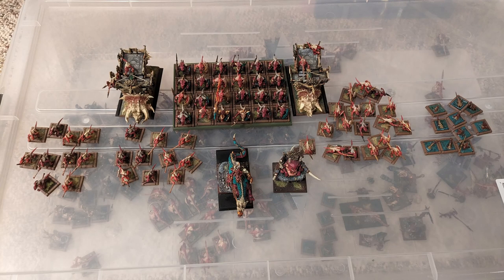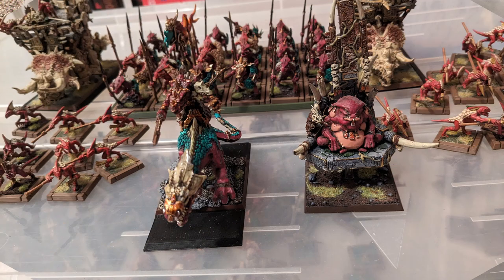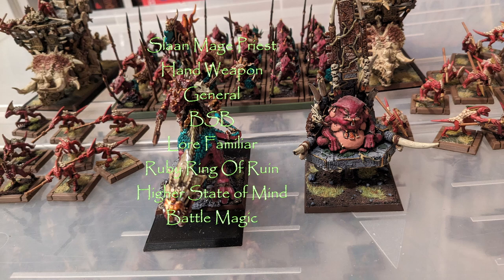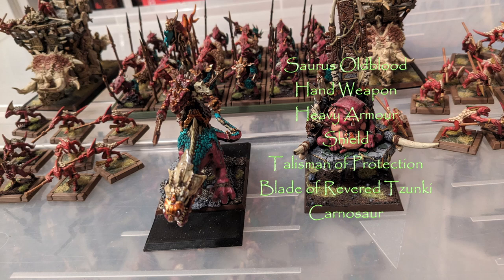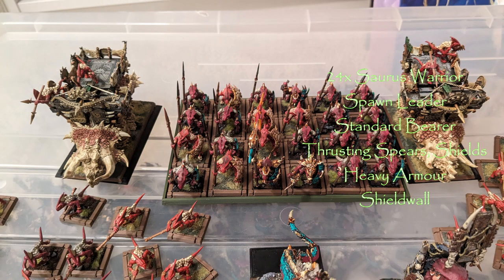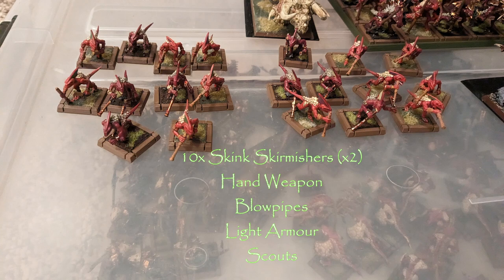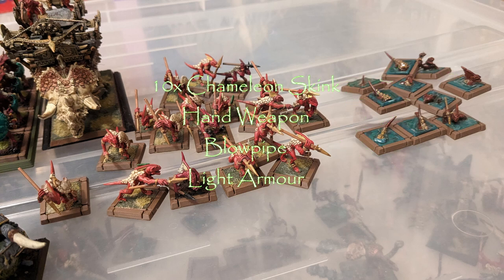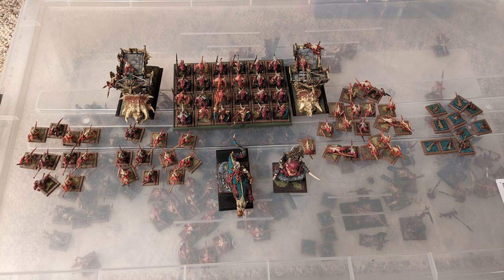Warhammer the Old World Battle Report Lizardmen Tournament List Breakdown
I attend a 2000 pt Old World tournament using Lizardmen.
This video features the list and talks about why units were selected.

Full List:
Lizardmen [2000 pts]
Warhammer: The Old World, Lizardmen
++ Characters [837 pts] ++

Slann Mage-Priest [430 pts]
- Hand weapon
- General
- Battle Standard Bearer
- Ruby Ring of Ruin
- Lore Familiar
- Higher State Of Mind
- Battle Magic

Saurus Oldblood [407 pts]
- Hand weapon
- Heavy armour (Scaly skin)
- Shield
- Carnosaur
- Talisman of Protection
- Blade Of Revered Tzunki

++ Core Units [623 pts] ++

24 Saurus Warriors [398 pts]
- Thrusting spears
- Shields
- Shieldwall
- Spawn Leader (champion)
- Standard bearer

10 Skink Skirmishers [70 pts]
- Hand weapons
- Blowpipes
- Light armour (Calloused hides)
- Scouts

10 Skink Skirmishers [70 pts]
- Hand weapons
- Blowpipes
- Scouts

17 Skink Skirmishers [85 pts]
- Hand weapons
- Javelins
- Shields

++ Special Units [110 pts] ++

10 Chameleon Skinks [110 pts]
- Blowpipes
- Hand weapons

++ Rare Units [430 pts] ++

Stegadon [215 pts]
- Hand weapons
- Javelins
- Great horns
- Giant blowpipes

Stegadon [215 pts]
- Hand weapons
- Javelins
- Great horns
- Giant blowpipes

Created with "Old World Builder"